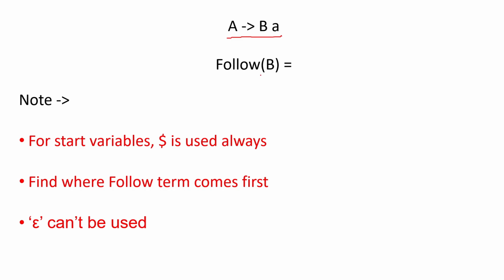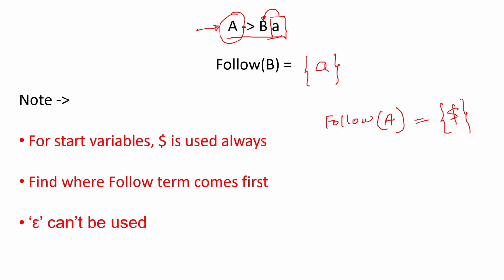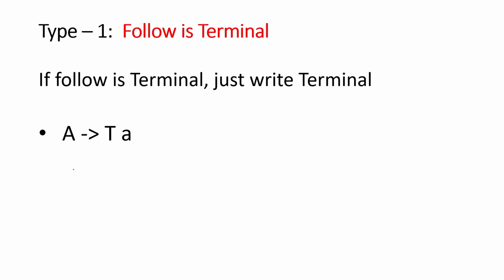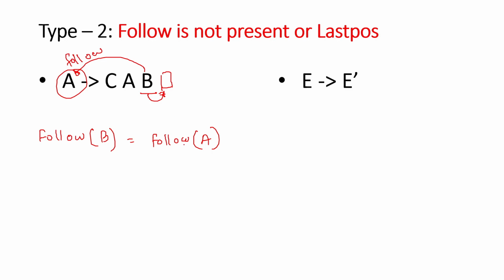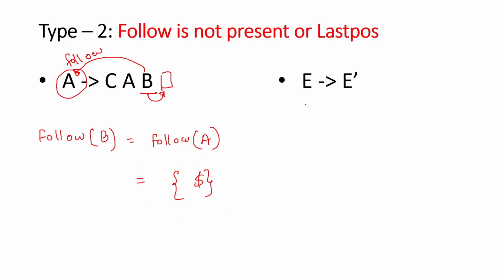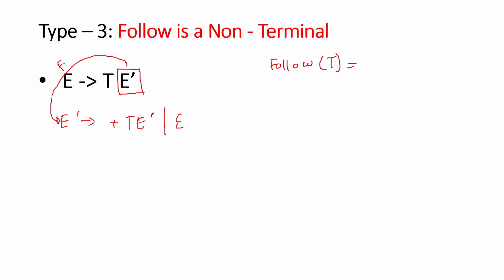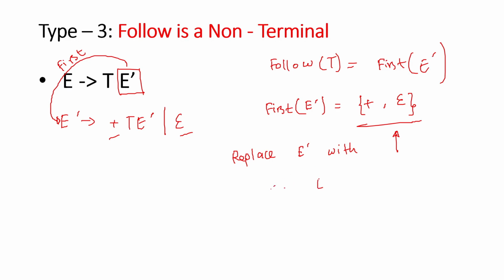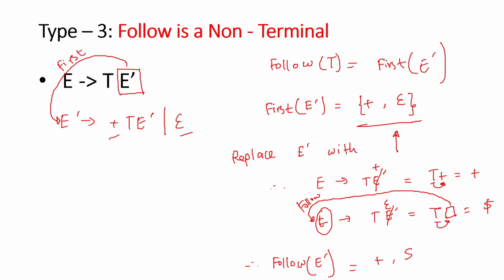Find Follow () Function of a Grammar | Compiler Design | Part - 2 | English | Tutorial | 2023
It is an English tutorial video on Compiler Design. Here we learn How to Find FIRST() and FOLLOW () Function of a Grammar in Compiler Design | English | Tutorial | 2023 | Step by step.